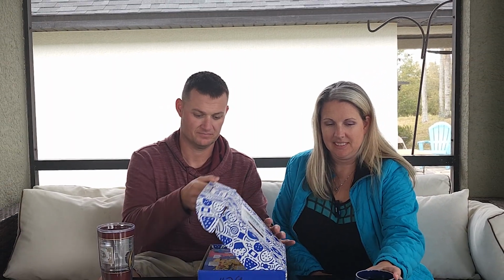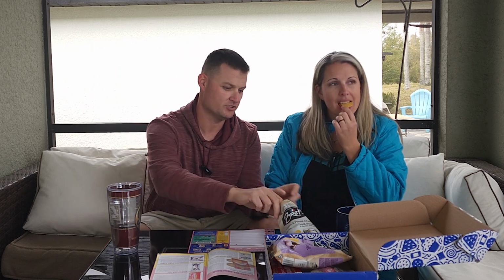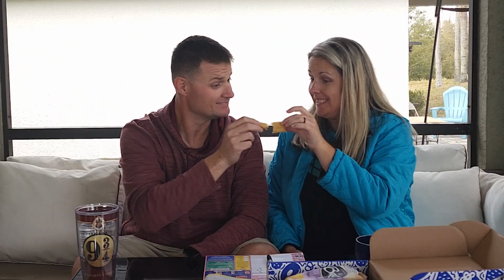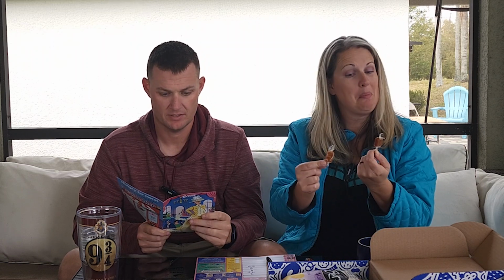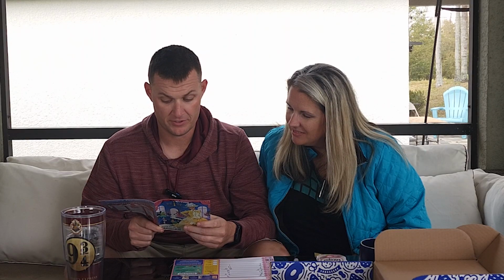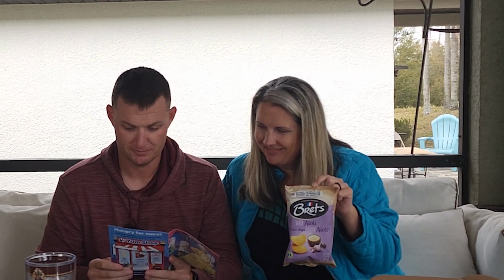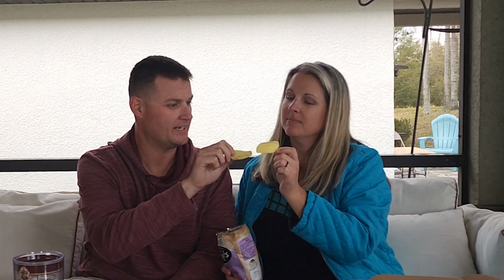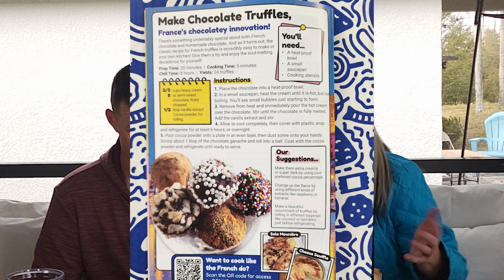Discovering a world of taste: American vs. French Foods with Universal Yums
We can't be on a cruise every week, so sometimes we bring the world to us. In this video Americans try French snacks with their Universal Yums Box! We give you a complete review and honest (unsolicited) reactions to some of France's popular snacks. Sometimes, you're in between vacations and need a break.

Chapters:
0:00 intro
00:25 Country of the Month
1:47 1st Yum
3:41 2nd Yum
6:37 3rd Yum
9:02 4th Yum
11:15 5th Yum
13:55 6th Yum
16:04 7th Yum
18:32 8th Yum
21:51 9th Yum
24:34 10th Yum
28:15 Wrap up

Amy's turnkey travel
Royal Caribbean
travel agent
Carnival cruises
ncl
crown and anchor